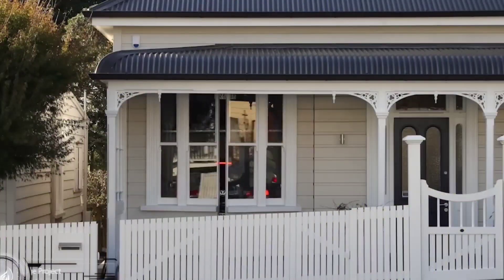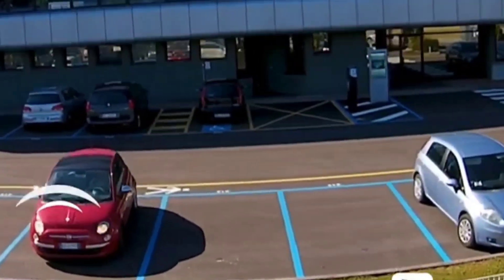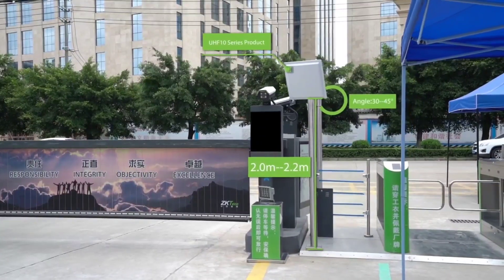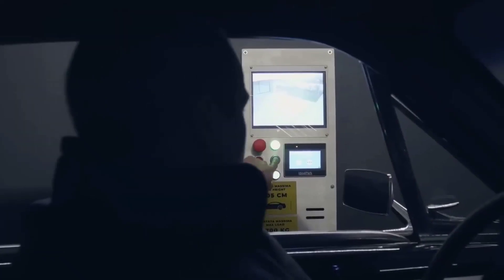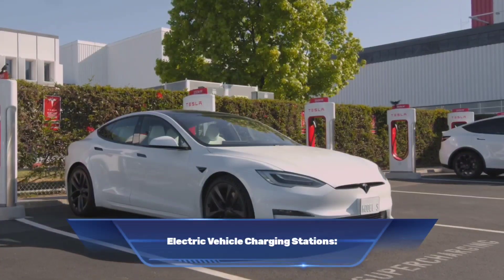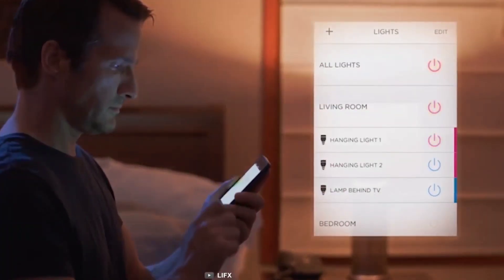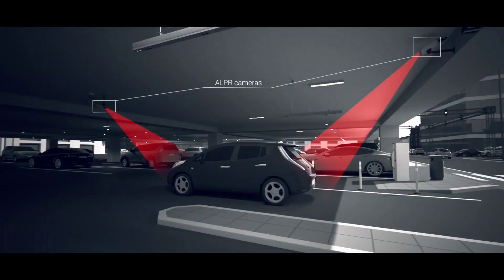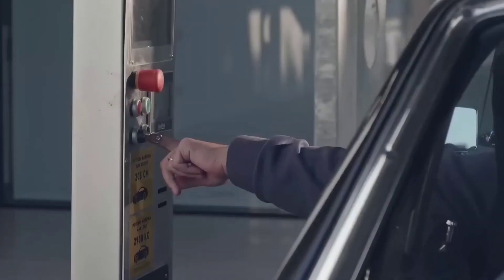TOP 10 INNOVATIVE Garage Solutions You MUST See!! GENIUS!! (You can have these in your home)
See the 10 most innovative garage solutions you have ever seen! Better yet, pick your favorite one and see if you can put it in your home!